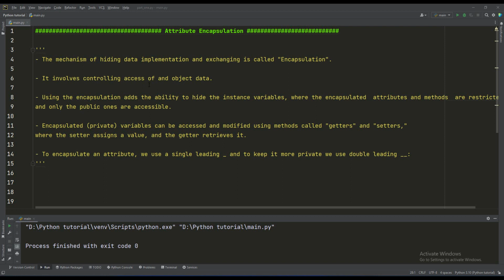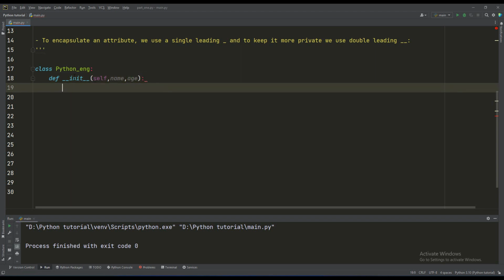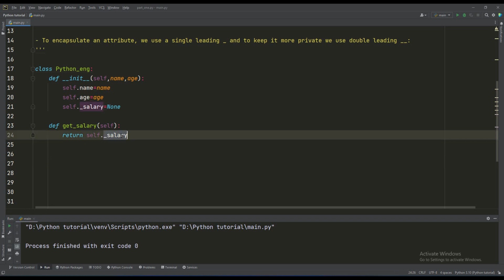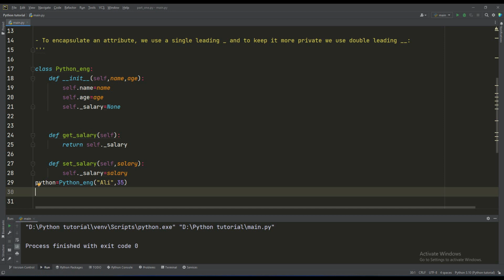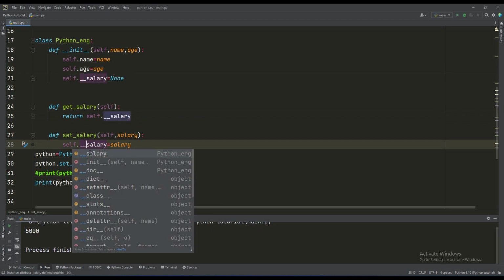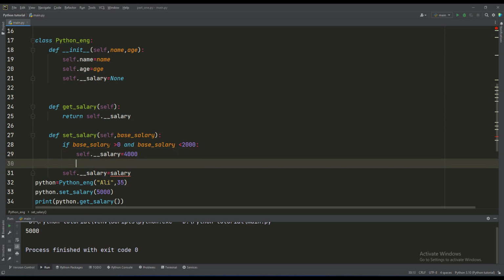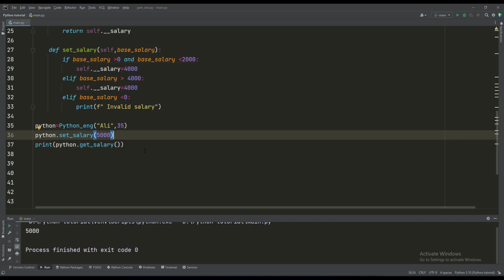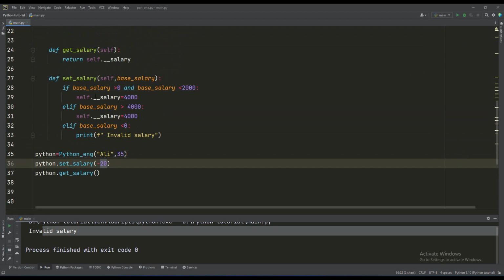96- OOP X [Attribute Encapsulation]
In this tutorial, we learn about attribute encapsulation, a mechanism that hides data implementation and restricts access to private attraibuts, which are modified through "getters" and "setters." To enforce encapsulation, we use single _ or double __ leading underscores for attributes.